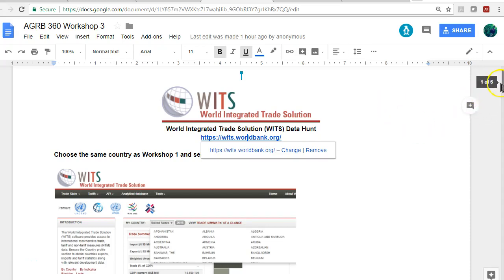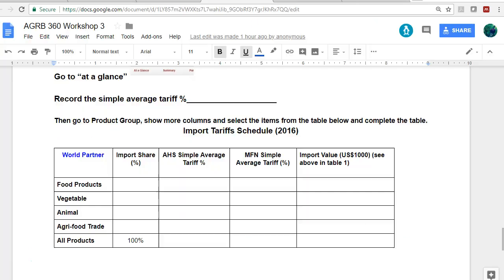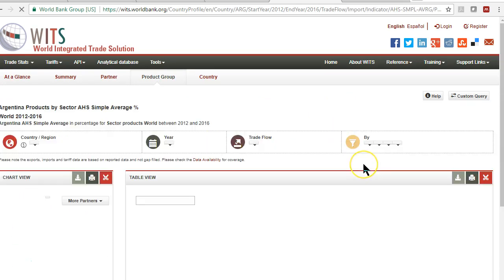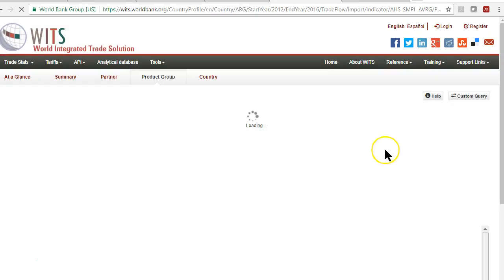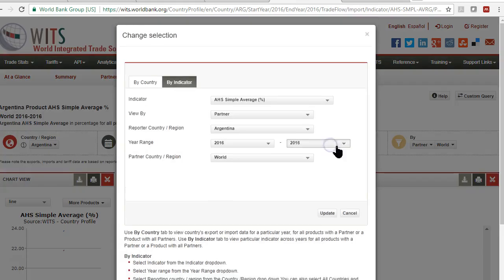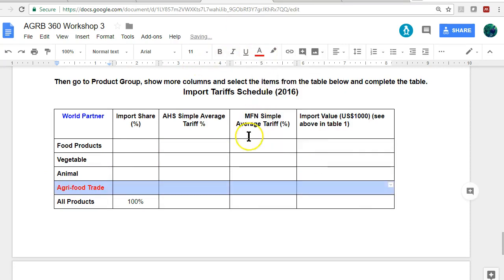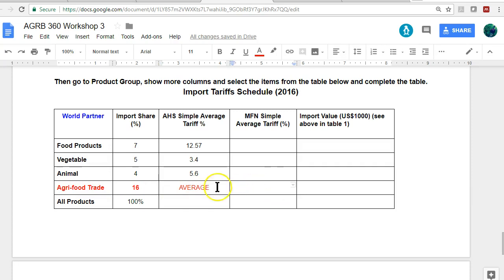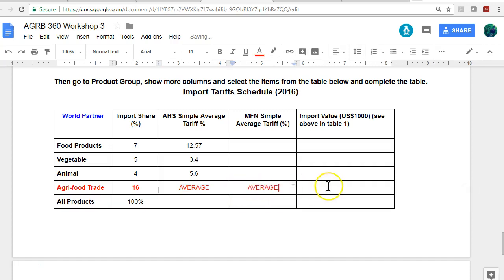AGRB 360 Workshop 3 Part 3